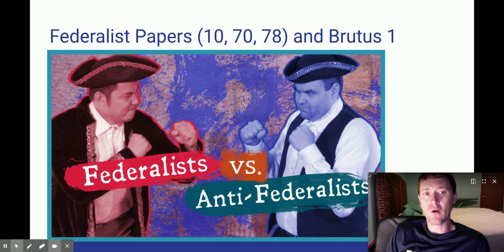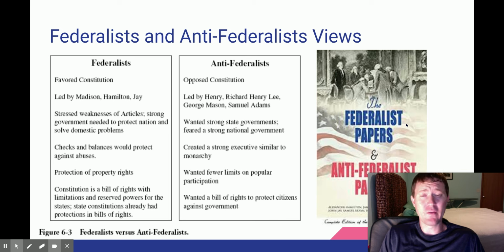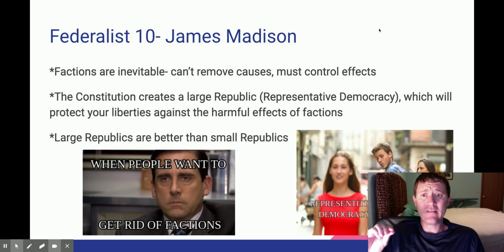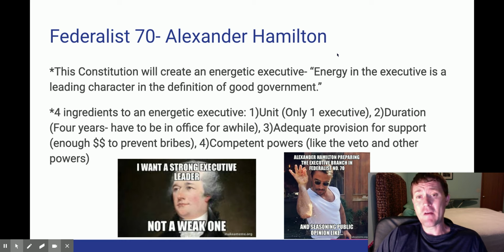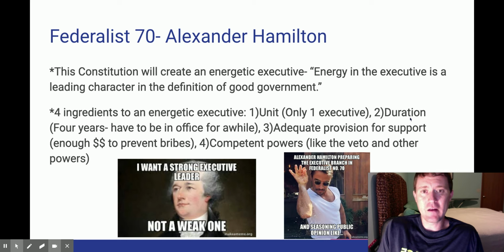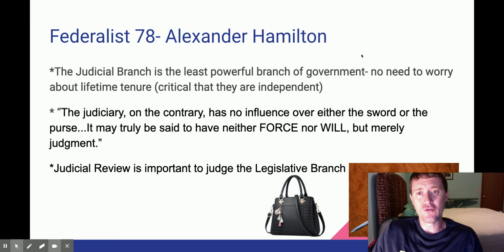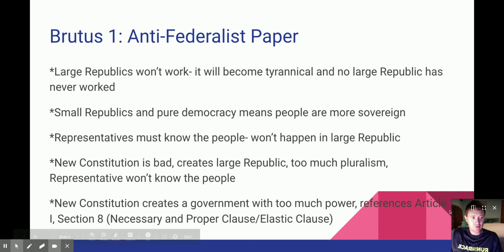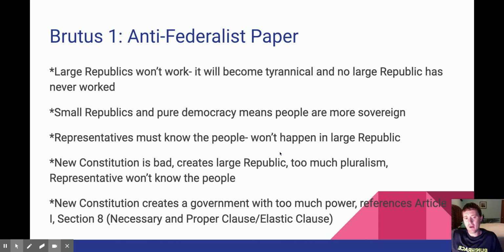Federalist Papers (10, 70, 78) and Brutus 1 - Google Slides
Federalist 10,70, 78 and Brutus 1 Review